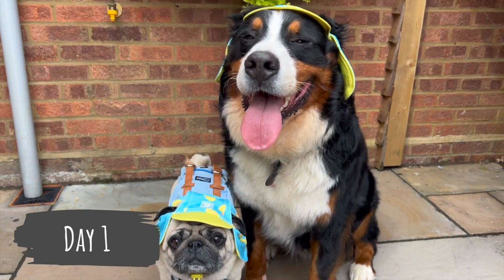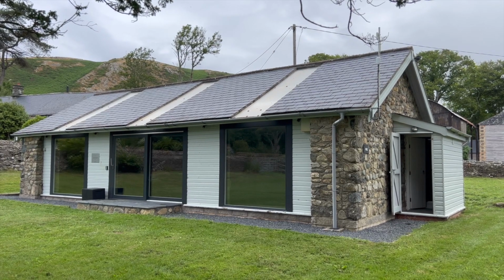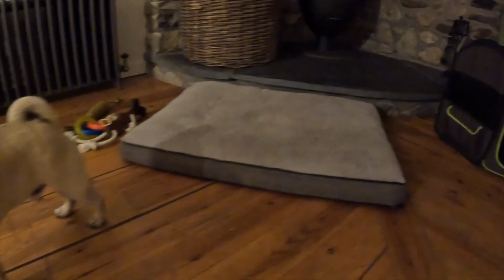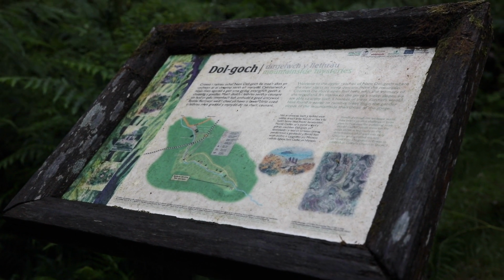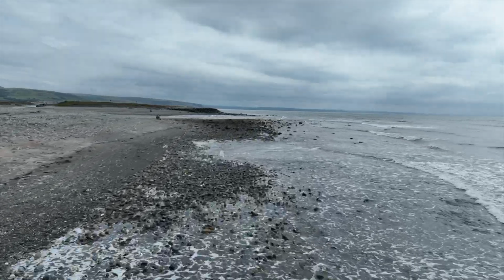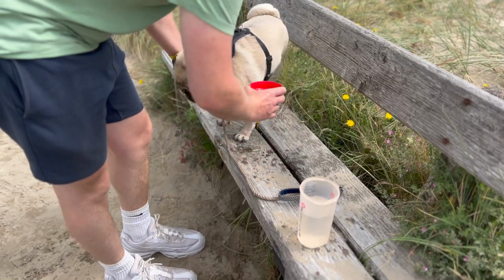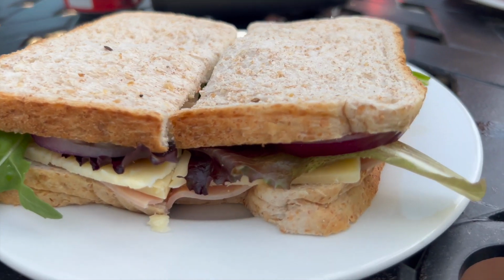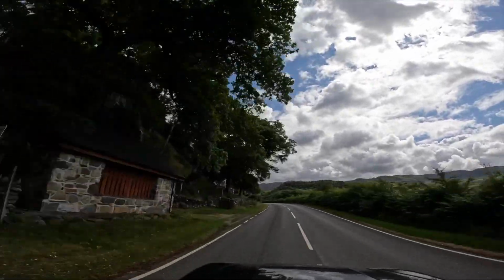Dog Friendly Holiday to Wales - Llanfendigaid Estate - June 2023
We went on a dog friendly holiday to Wales, staying at the Cow Shed at Llanfendigaid Estate. We crammed a lot into the weekend, such as beach trips, a walk along Dolgoch Falls and some time in Barmouth. Hopefully this vlog on our weekend is an informative, fun and relaxing watch to inspire you to go on dog friendly holidays! We definitely recommend this place to stay.

Chapters:
0:00 Setting off
1:23 The Cow Shed (Accommodation tour)
4:20 Dolgoch Falls
6:32 The Beach
9:35 Barmouth
12:30 Home time via Snowdon

Shot on iPhone13 ProMax, GoPro Hero 10, Canon 5d MkiV and Mavic 3.